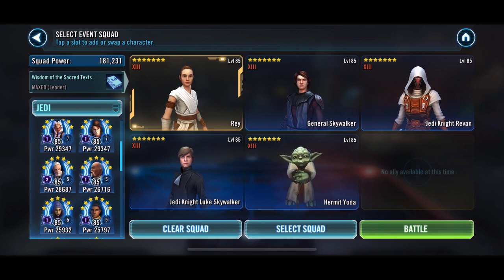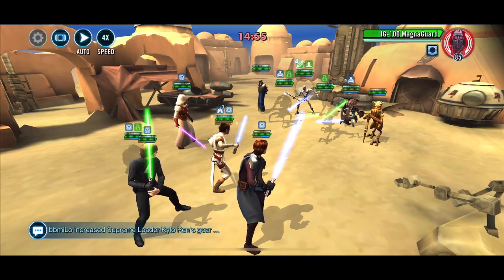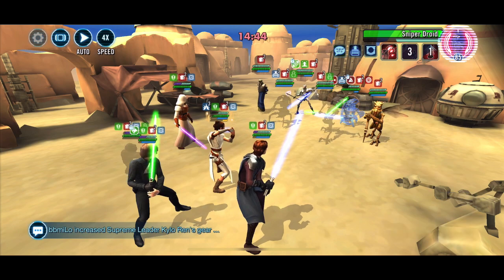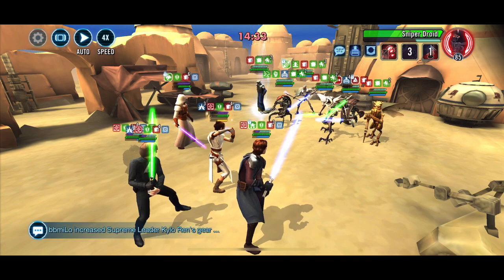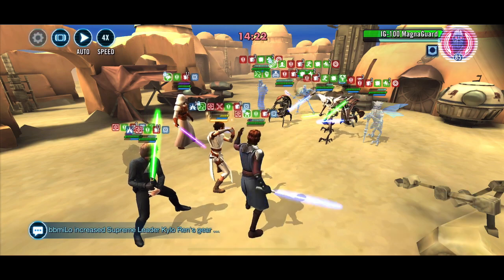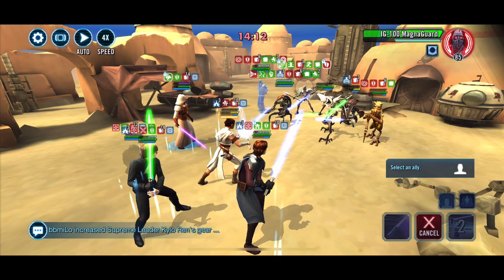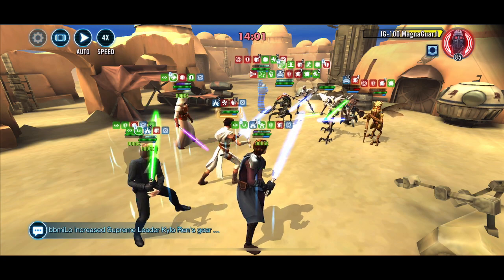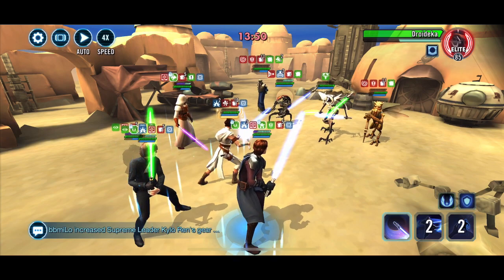Galactic Challenges: Flawless Victory VII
For undersized remove HY 👍

Skelturix